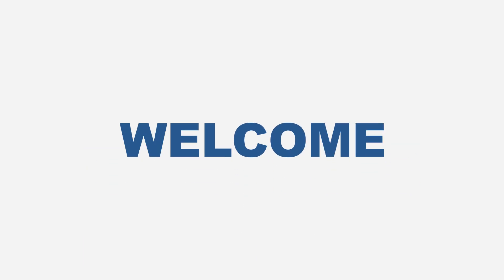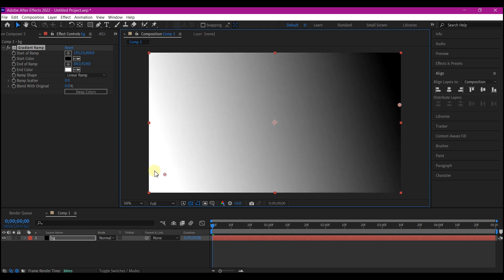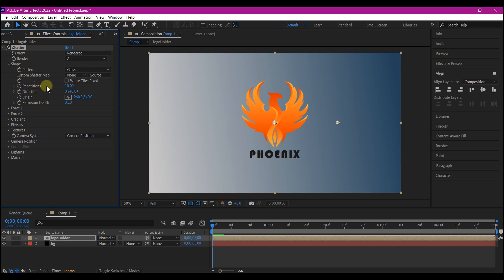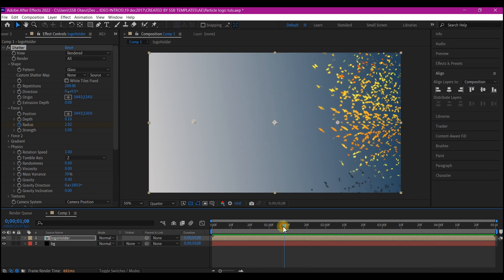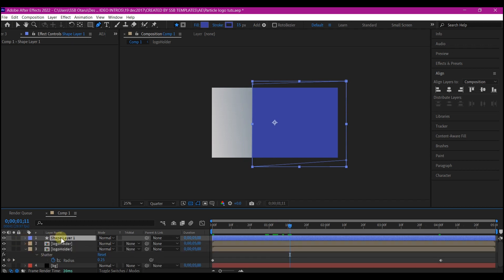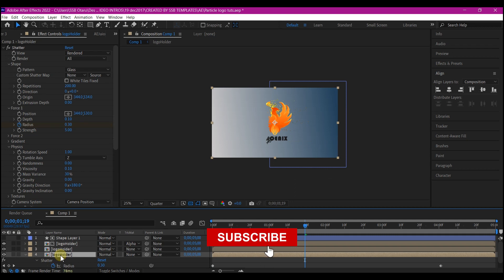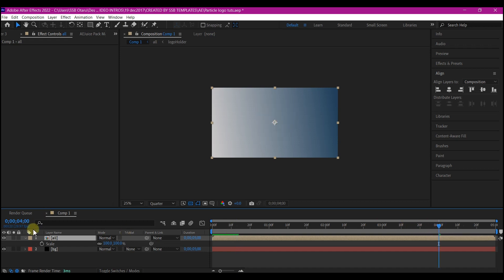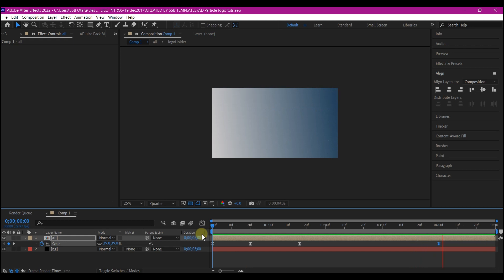Easy Logo Animation After Effects CC Tutorial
In this after effects tutorial I will show you how to create a Creative Logo Disintegration EFFECT animation in after effects CC. My name is SSB Otaru  from MotionDigit Studios and I will be showing you step by step how to do this in after effects tutorial.

DOWNLOAD PROJECT FILES/ LOGO REVEAL TEMPLATE:

Download Expression: tme*200